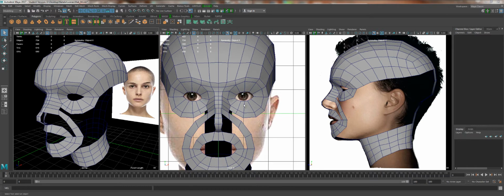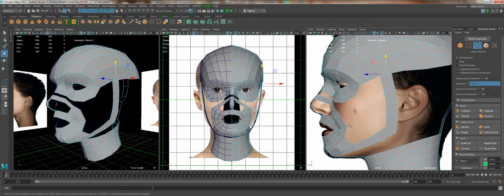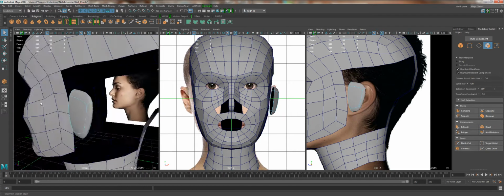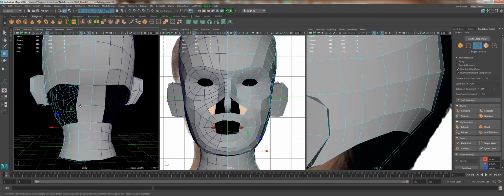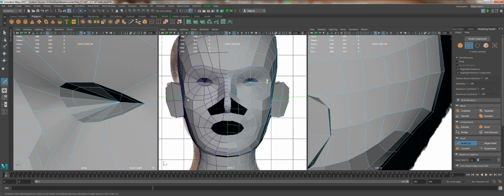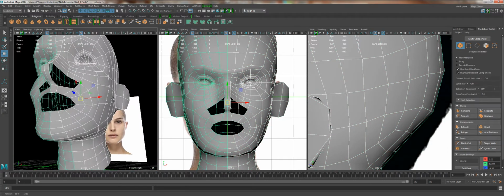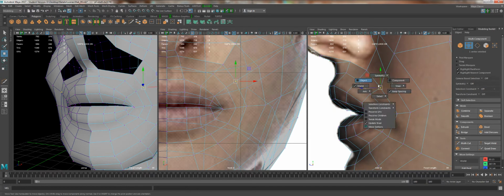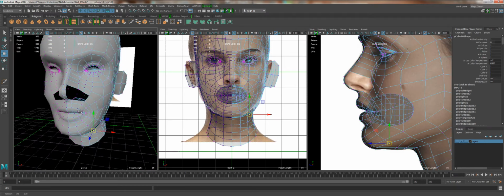Assignment 04 - Head Build 02